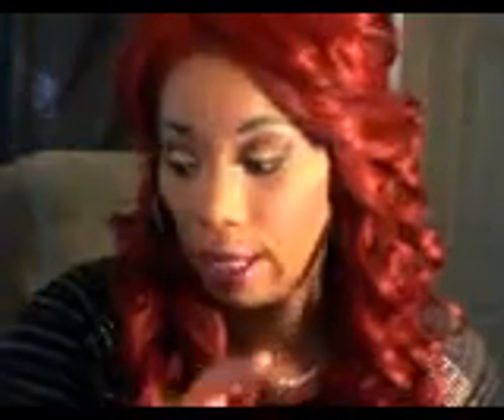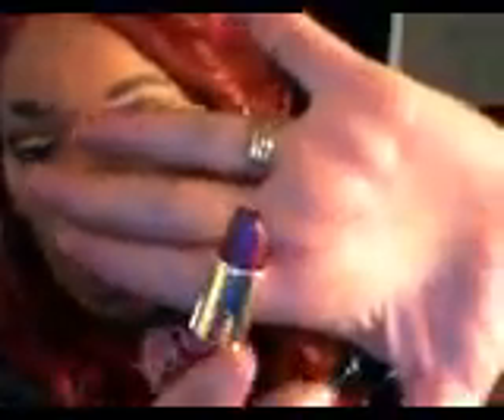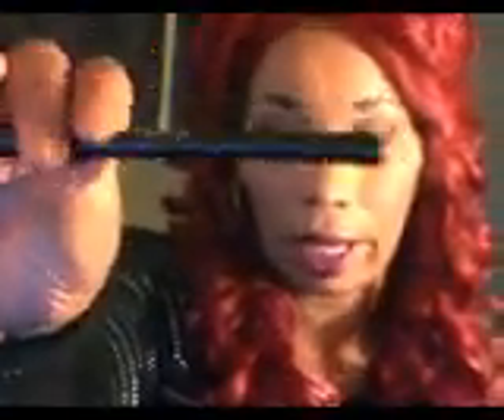fotd n products used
fotd